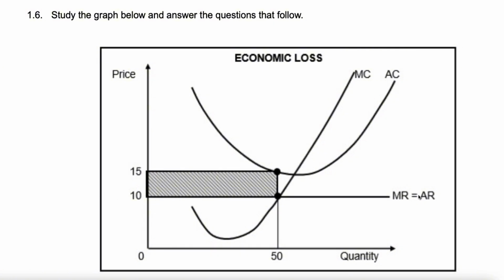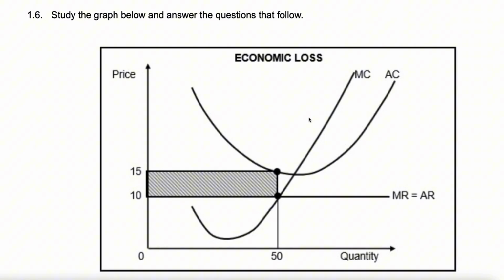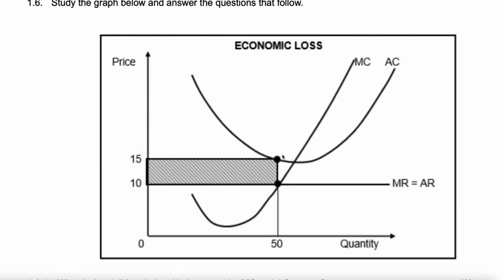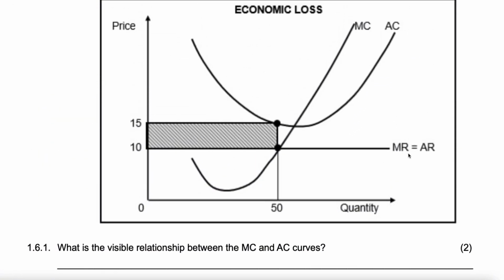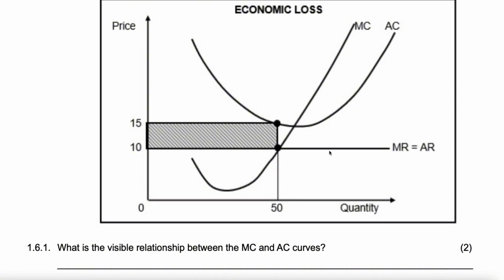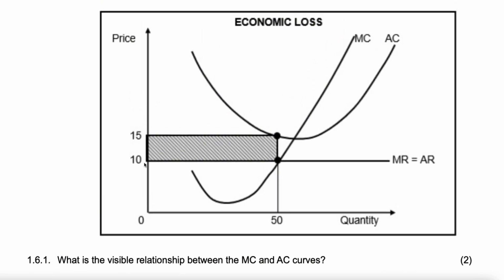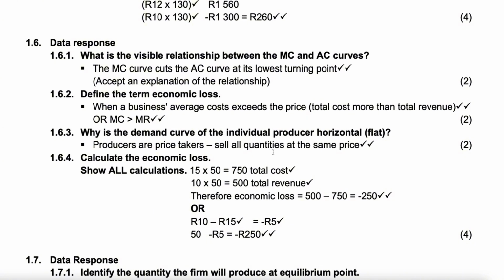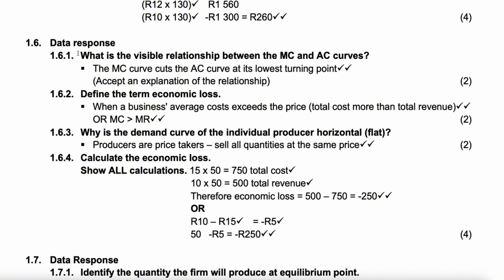Exam Prep | Perfect Competition 1.6 | Economics Grade 12 by Carden Madzokere | TDBS